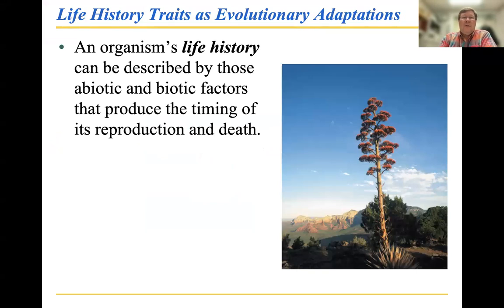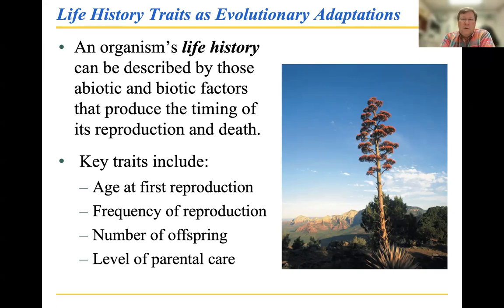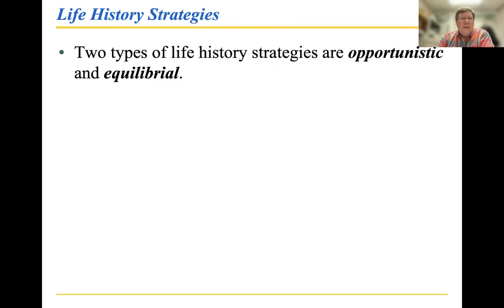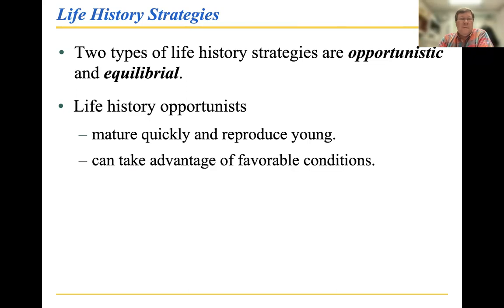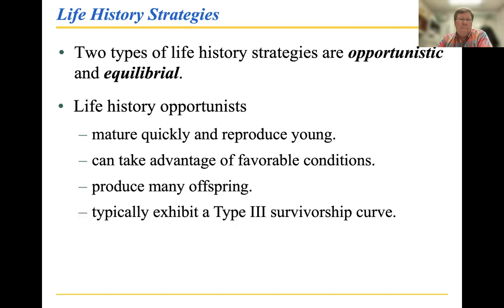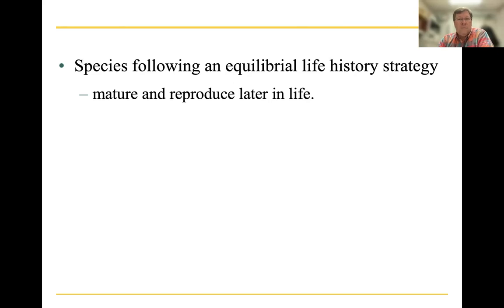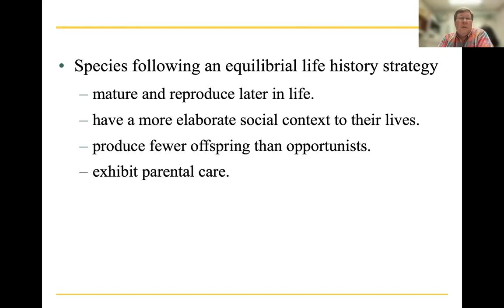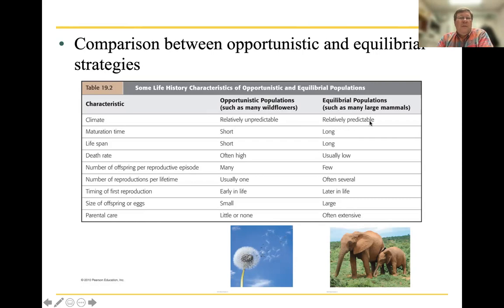Chapter 19 Part 3 Life History